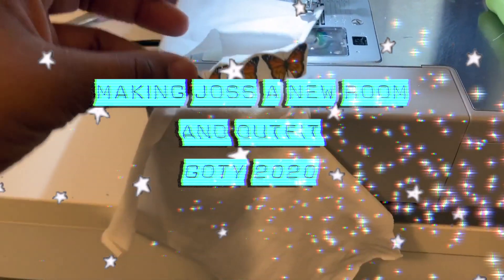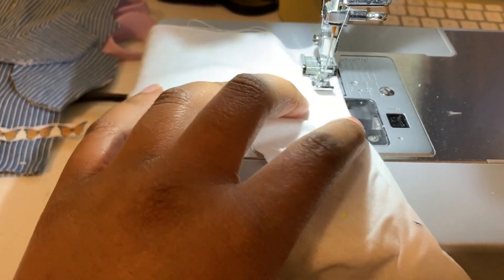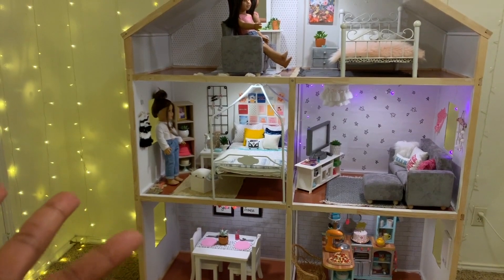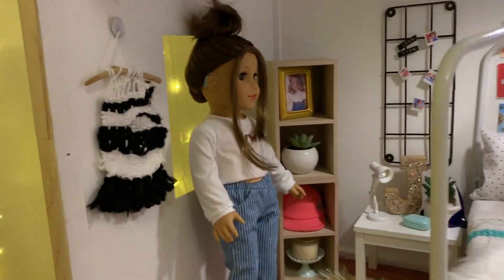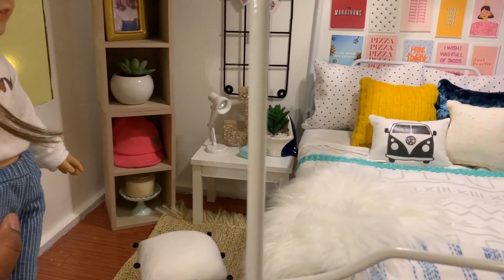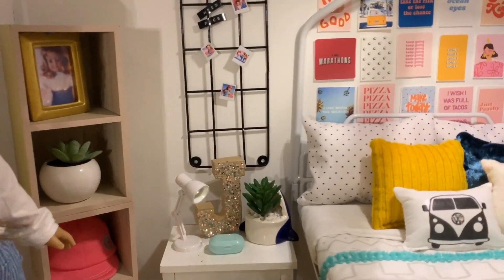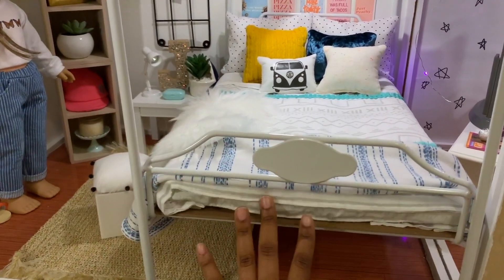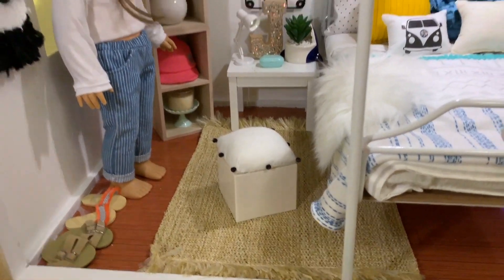🏄🏽‍♀️ Making my Girl of the Year 2020 Joss Kendricks a New Room and Outfit !!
hey Dollie friends
In today's video I share all the cute things I made for joss the new girl of the year. I made her a cute bedroom a long with this super vsco outfit !!

This channel and all of its videos are not “directed to children” within the meaning of Title 16 C.F.R. §312.2, and are not intended for children under 13 years of age. Adorable American Girl and its owner(s), agents, representatives and employees (collectively referred to as “Channel”) does not collect any information from children under 13 years of age and expressly denies permission to any third-party seeking to collect information from children under 13 years of age on behalf of Channel.